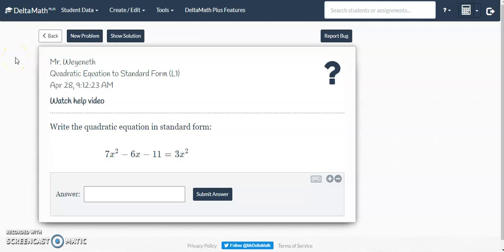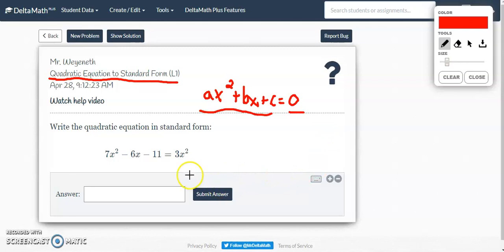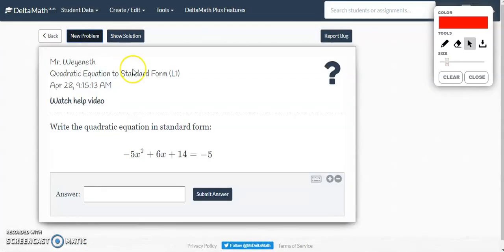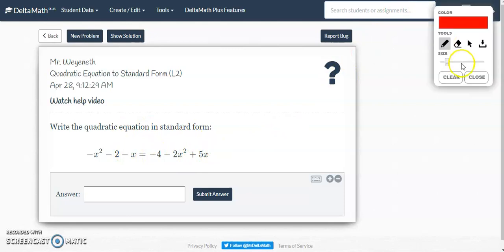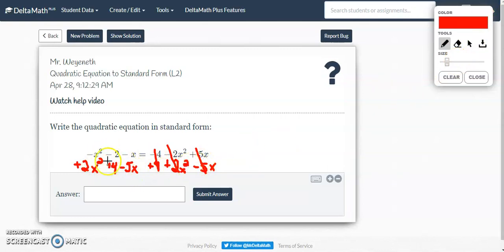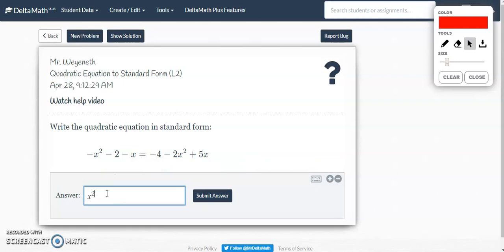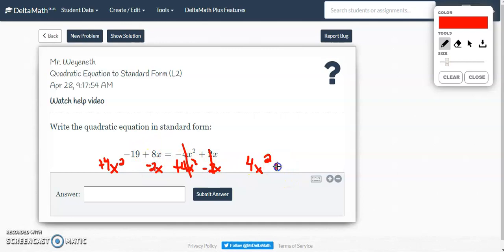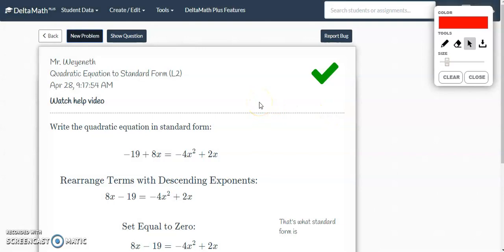Solving Quadratics Day #1 (4/28)